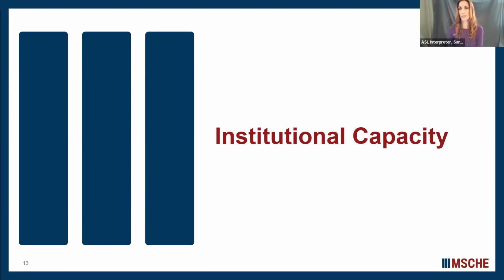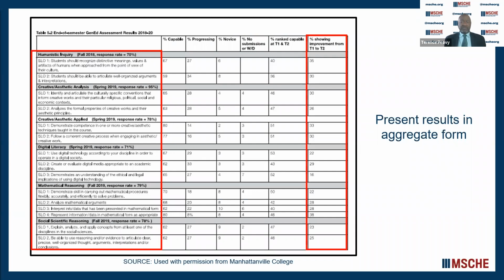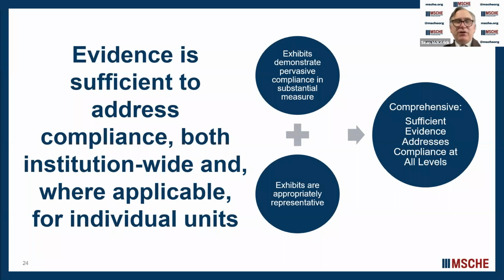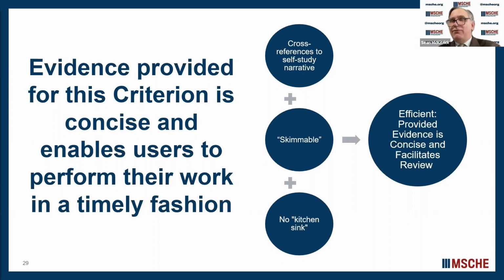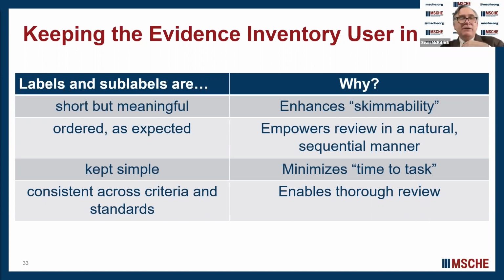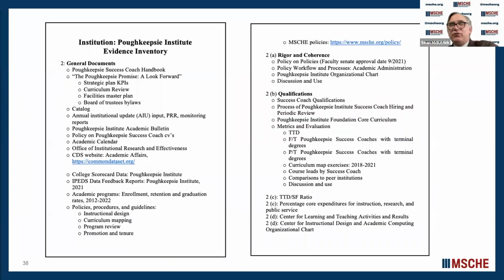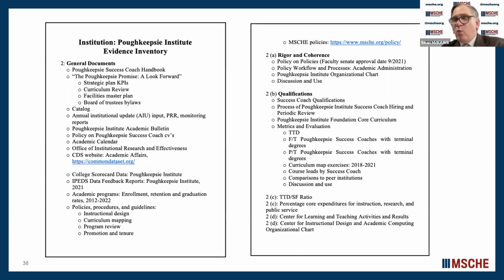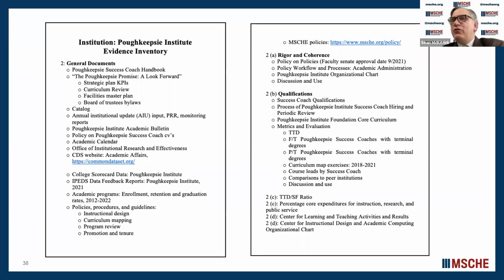Identifying and Organizing Evidence for the Inventory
Institutions utilize various strategies to initially populate and then refine the Evidence Inventory. This webinar discussed how to strategize about, monitor, and produce an efficient, effective, and useful evidence inventory/documentation approach. We drew upon current effective practice in the development of documentation approaches in preparation for self-study, follow-up reports, and institutional self-evaluations.